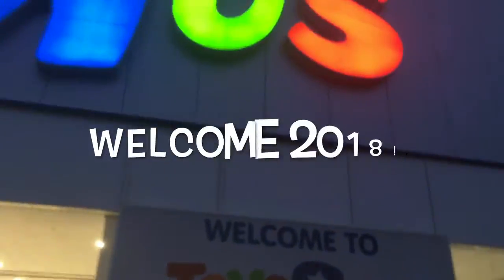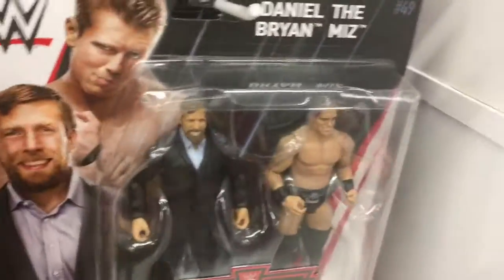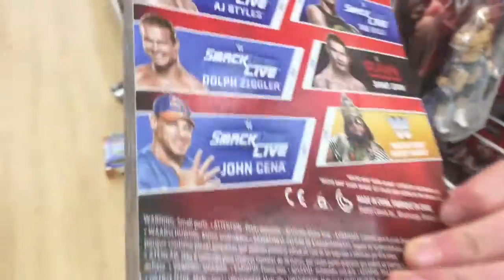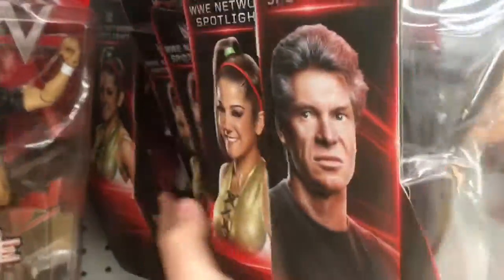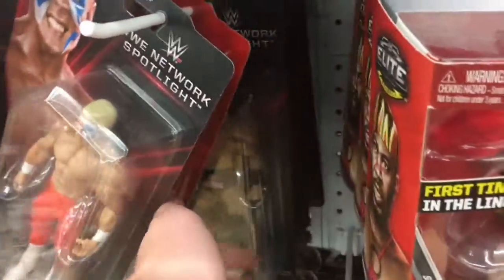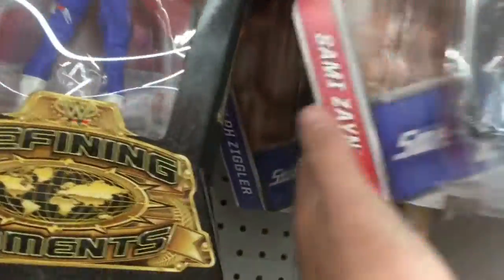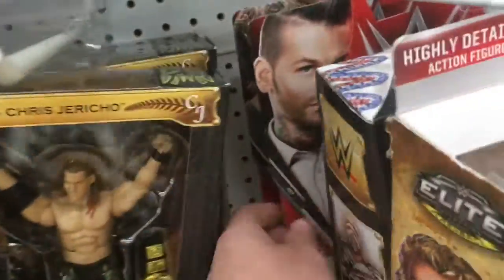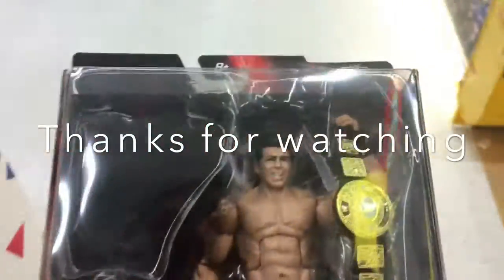WELCOME TO 2018 - WWE TOY HUNT JANUARY 2018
I’m back on YouTube for good and today I welcome you to 2018 with my first Toy Hunt of the year!!